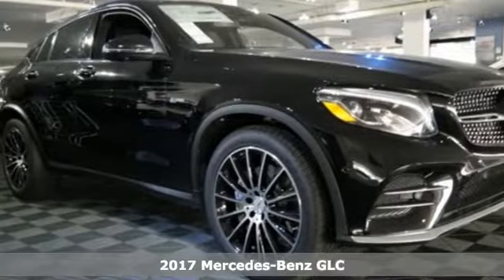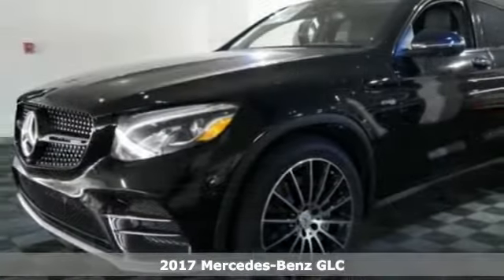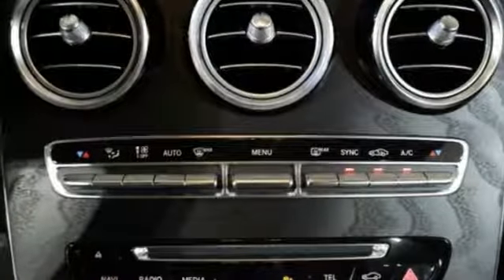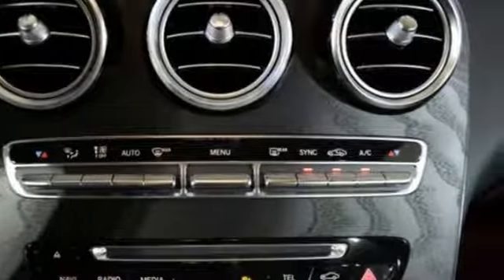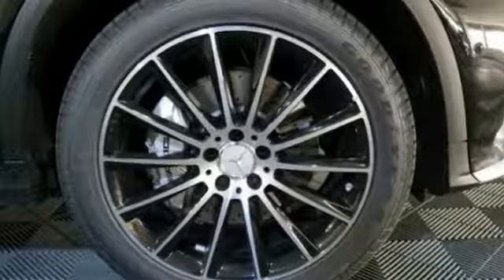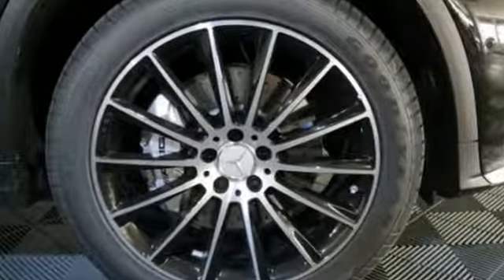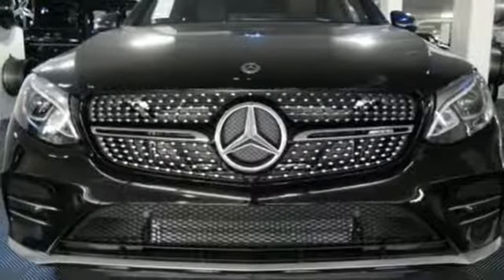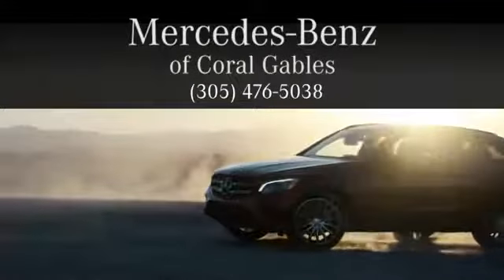New 2017 Mercedes-Benz GLC Miami FL Coral Gables, FL HF279001 - SOLD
Year: 2017
Make: Mercedes-Benz
Model: GLC
Trim: AMG GLC 43
Engine: 6 Cyl. 3.0 L
Transmission: Automatic
Color: Black
Interior: White
Stock #: HF279001
VIN: WDC0J6EB6HF279001

Address:
300 Almeria Avenue